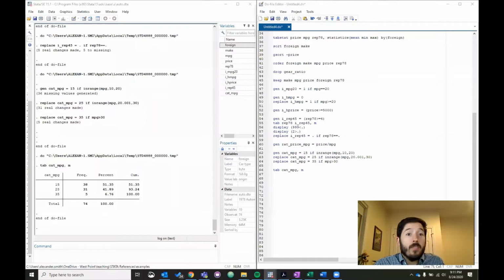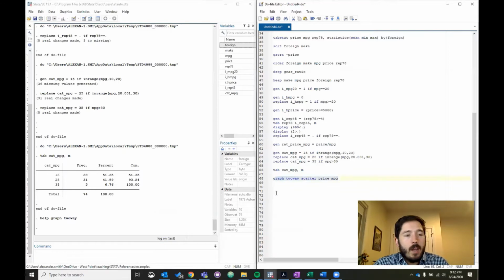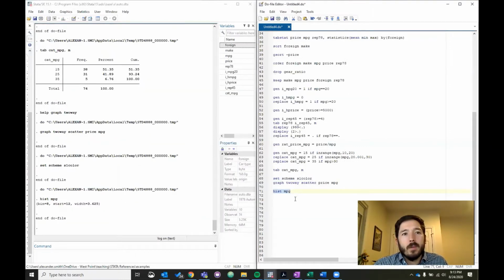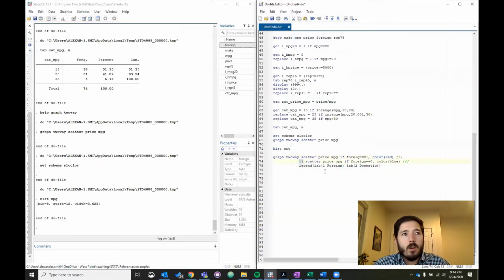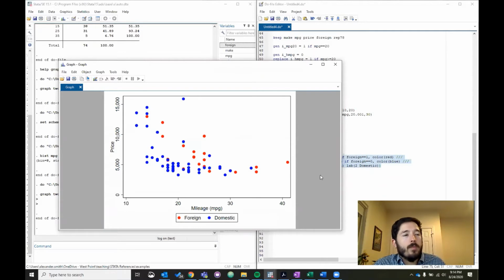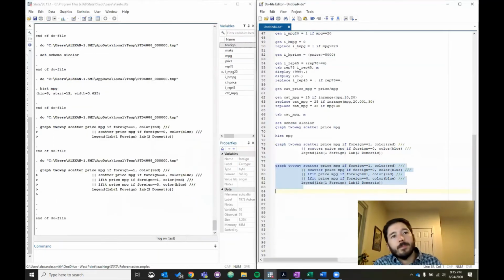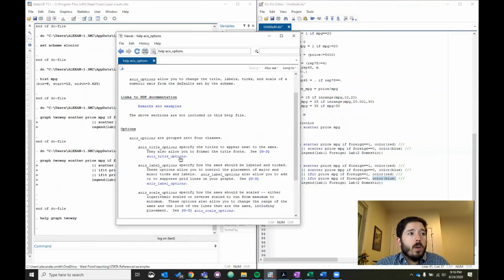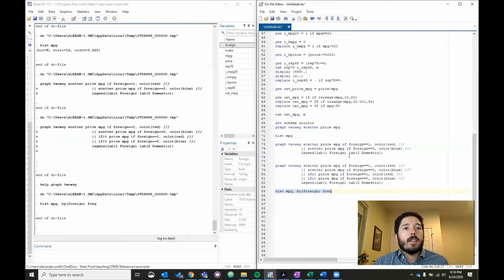STATA 5 - Basic Graphs